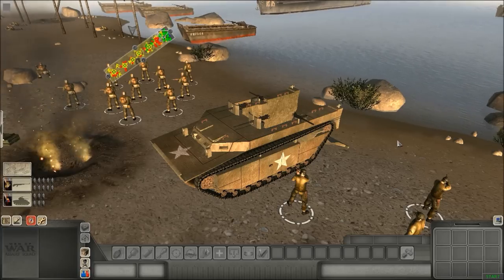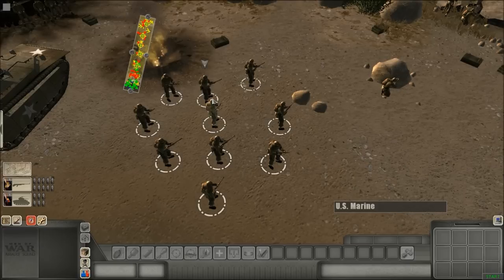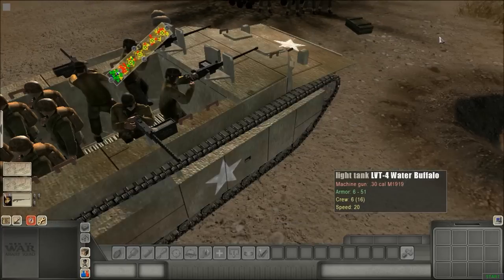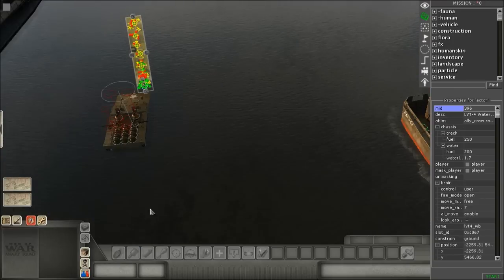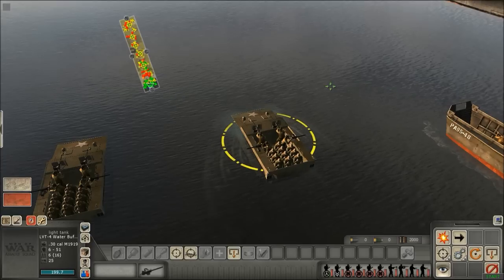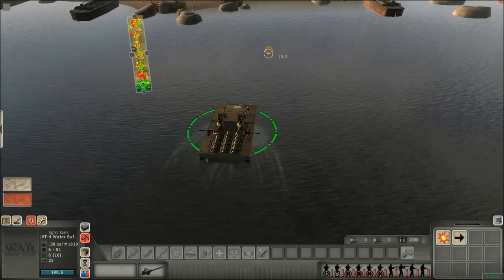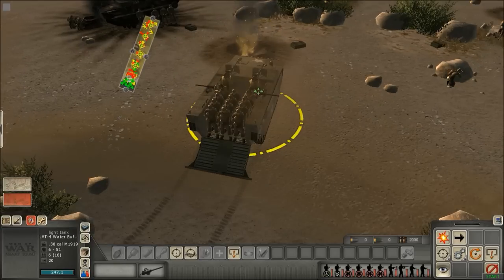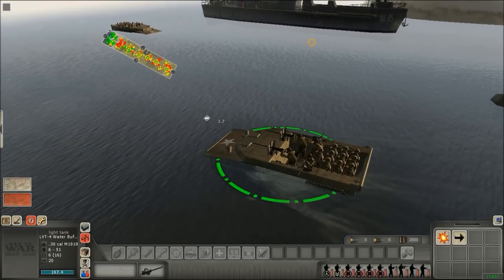LVT-4 Water Buffalo - Mod Help for Beach Missions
Mod help with the LVT-4 Water Buffalo for any beach missions you may create, in Men of War or Men of War Assault Squad.

Forgot to mention in the video, if you have it in the water at the start of the mission, you may have to do a animation script to trigger the ramp door to close on start, as sometimes it fails to keep it closed.

Model is owned by me, heres a link for the download on DMS:

Make sure to download the correct one.